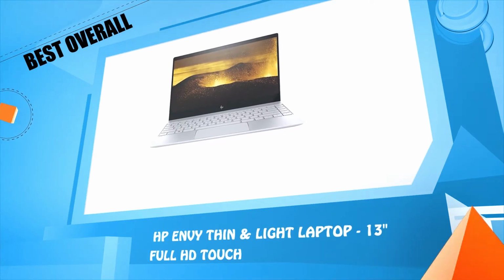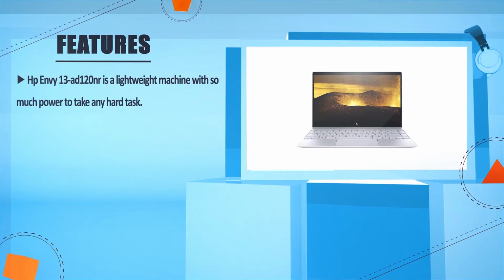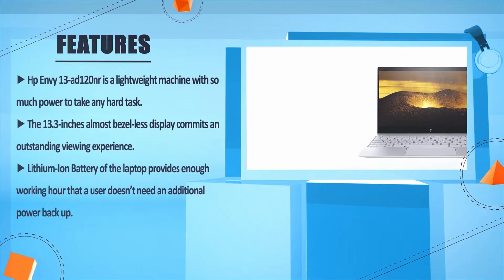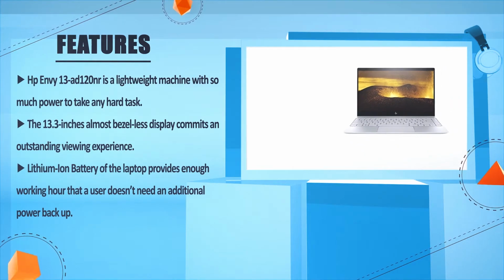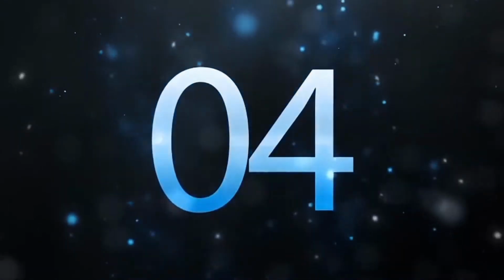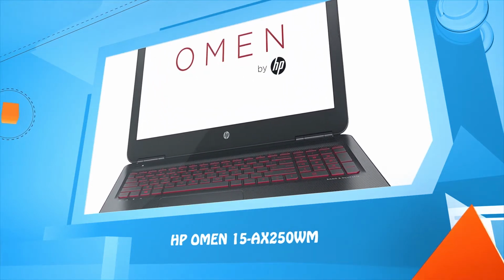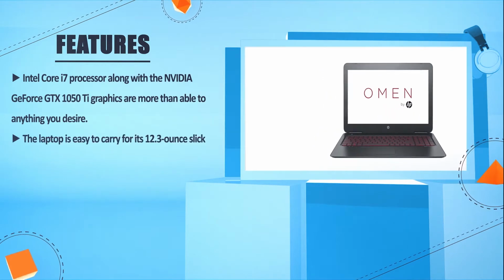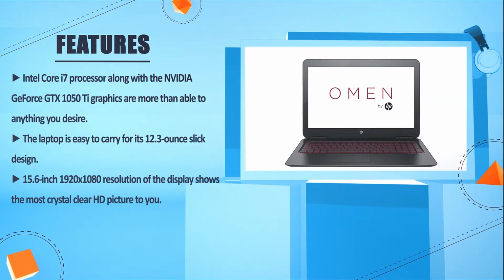HP Laptop: 5 Best HP Laptop Reviews in 2021 | Top HP Laptop (Reviews & Buying Guide)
✅ Thinking to buy the best hp laptop? This video will inform exactly which are the best budget hp laptop on the market today.

⬇️Click to Show More⬇️

HP ENVY Thin & Light Laptop [Amazon]
HP Omen 15-ax250wm [Amazon]
Hp Touch Screen Laptop [Amazon]
HP Pavilion Power 15" [Amazon]
HP 14-inch Chromebook [Amazon]

We have an expert team researching continuously to let you know which are the best hp laptop on the market today.

We aim to save your valuable time and money, so we’ve listed down some of the hp laptop in 2021.

Our experts consider the hp laptop overall performance, design, usability, and features, then compare them with the price to find out the best budget hp laptop for you.

If you have already used a hp laptop or you want to suggest us a better hp laptop that we didn’t mention in this video hp laptop list, please don’t hesitate to inform us. We will accept your suggestion cordially and add that to our next top-rated hp laptop list in this year.

Don’t miss this in-depth review of the best hp laptop for the money, and enjoy your first or new hp laptop buying.